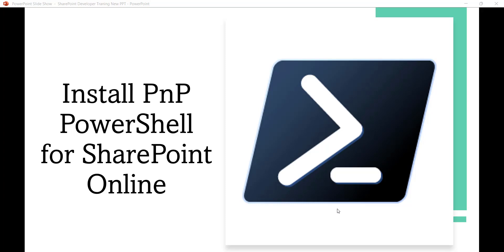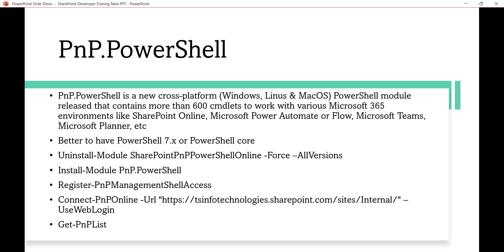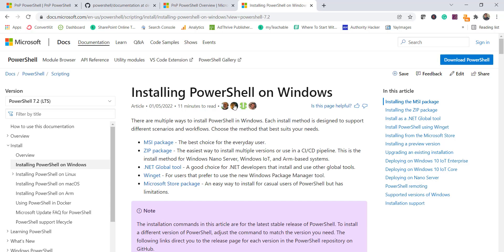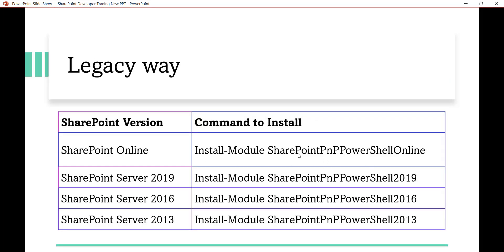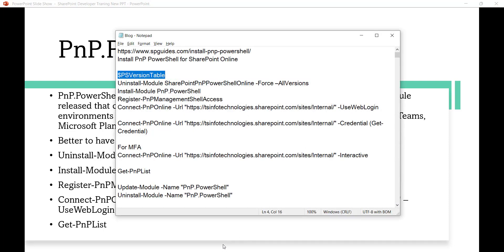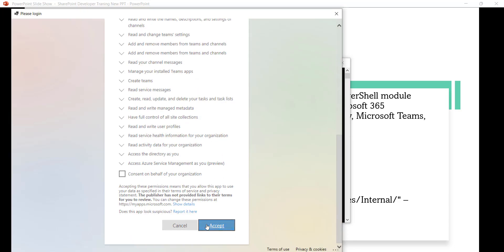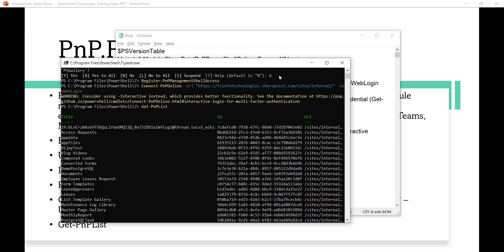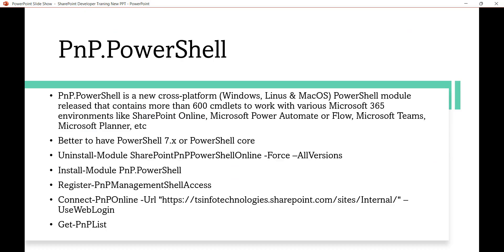Getting started with PnP PowerShell | Install PnP PowerShell for SharePoint Online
In this SharePoint Online Training Course, I have explained how install PnP PowerShell for SharePoint Online and how to connect with SharePoint using PnP PowerShell.